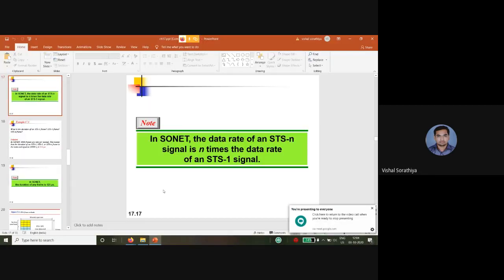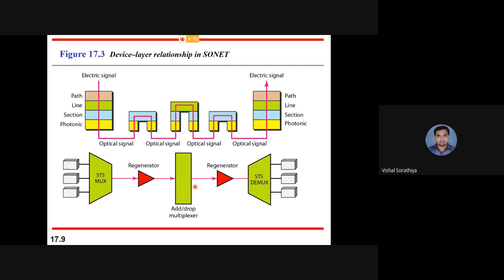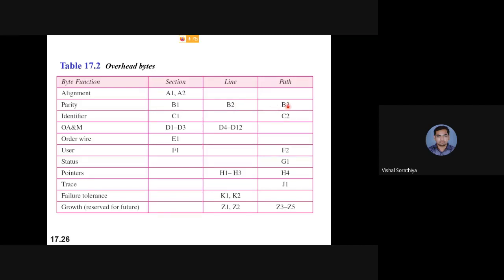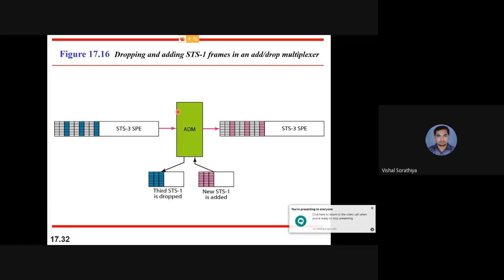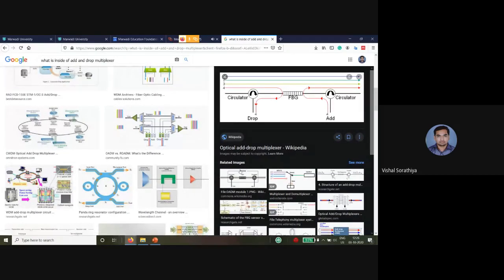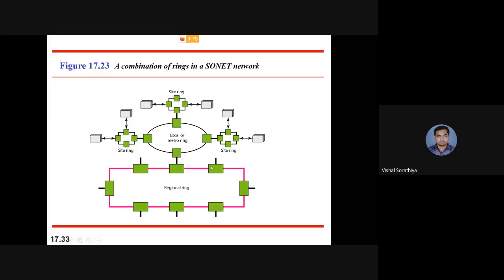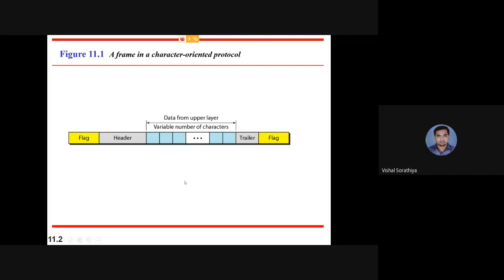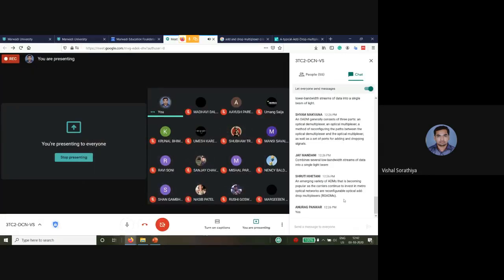SONET (RING NETWORK)